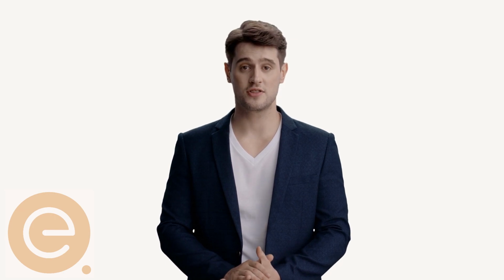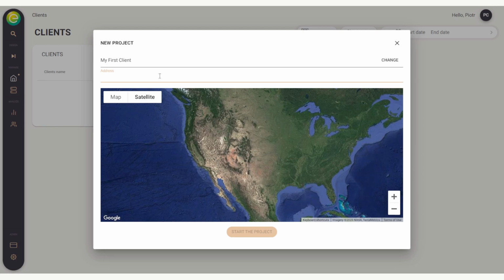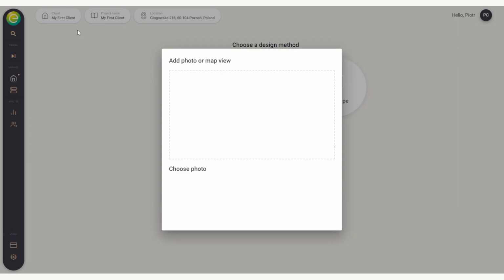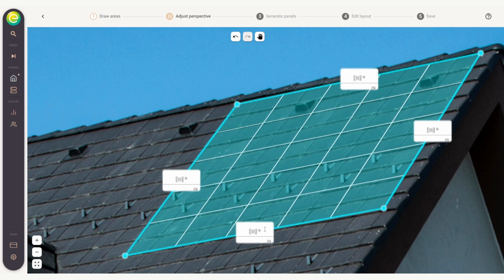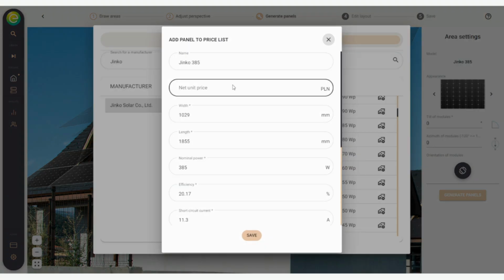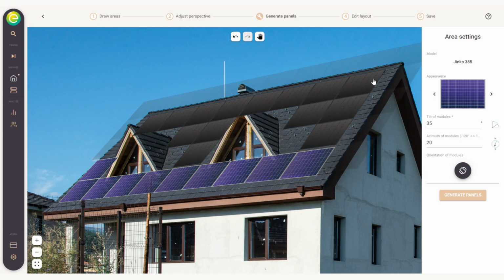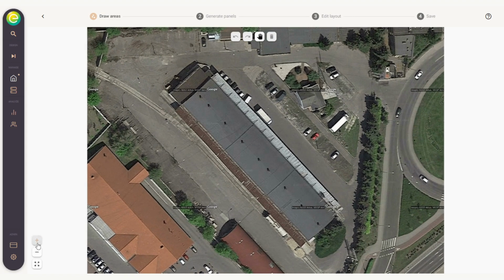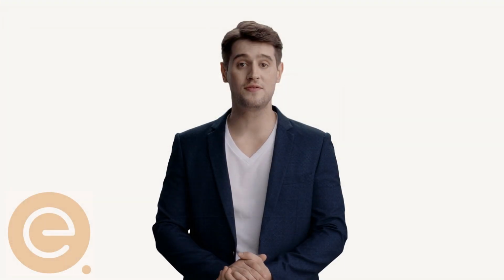EasySolar Tutorial Part 1 - How to Design a Photovoltaic (Solar) System in a Photo or Map.